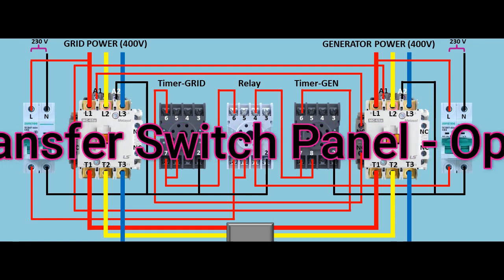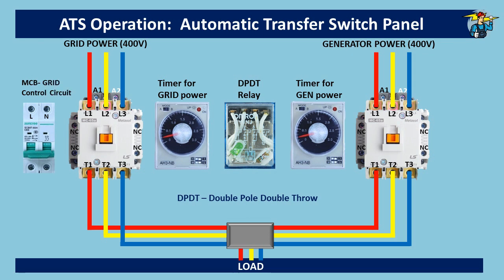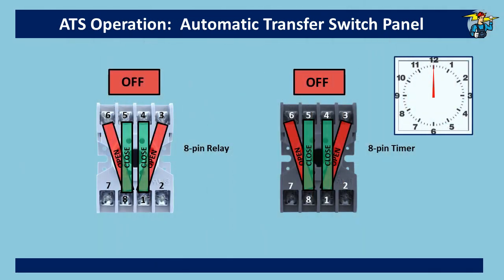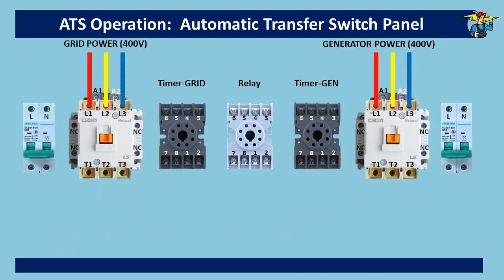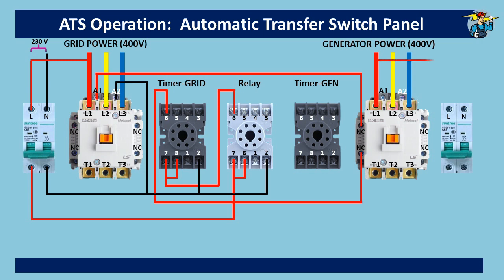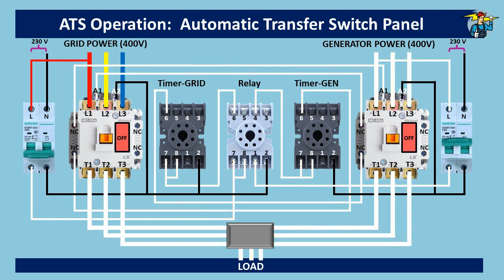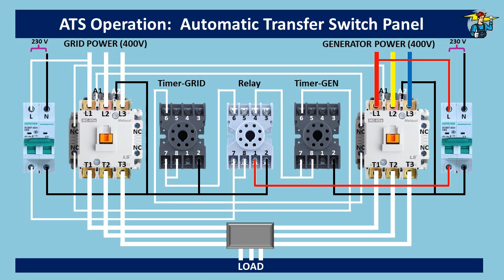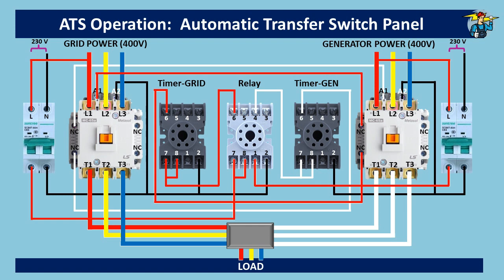ATS panel wiring / Automatic Changeover Switch for Generator / Automatic Transfer Switch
ATS_panel_wiring is explained here with fine animation work.
An automatic_transfer_switch (automatic_changeover_switch) transfers power supply from its main source to a backup generator automatically, when it senses partly failure or a total failure in the primary source.
When a failure occurs in the primary power system, the ATS invokes the backup source, which is a three phase diesel powered generator here, to run electric equipment until utility power is restored.
ATS_panel needs to be properly designed and wired to the primary and backup power sources correctly.

3 Phase Electricity operation: How it works and Power Calculations.